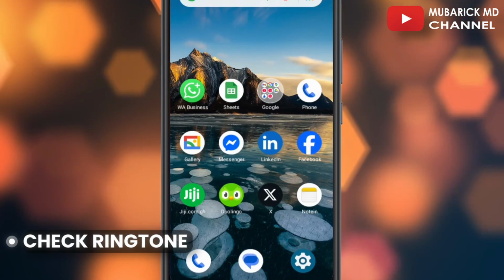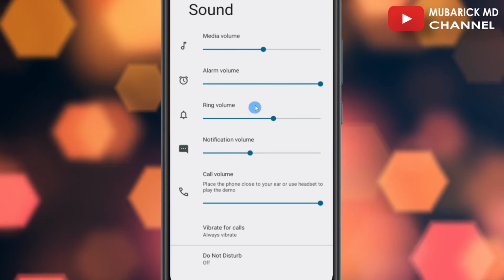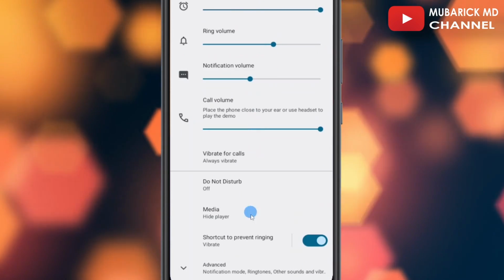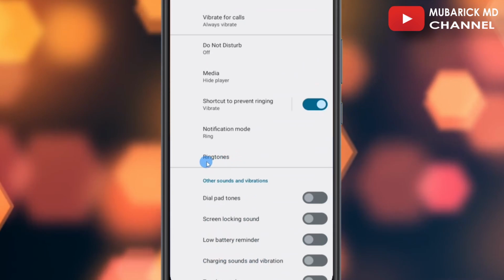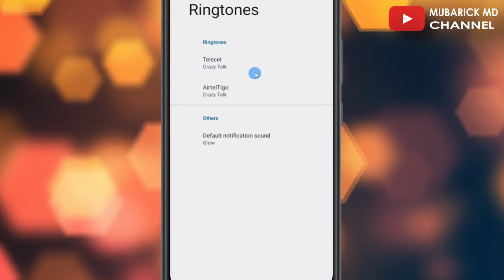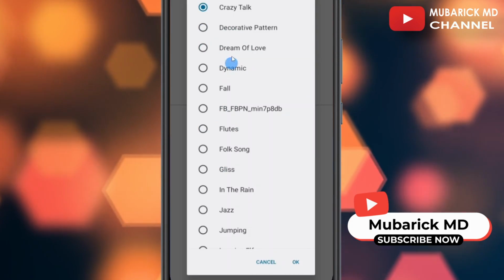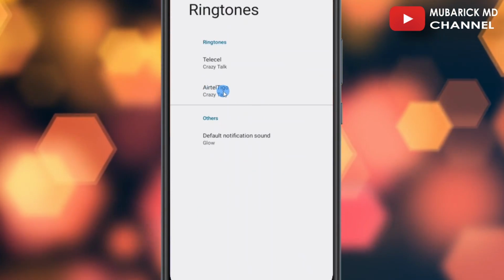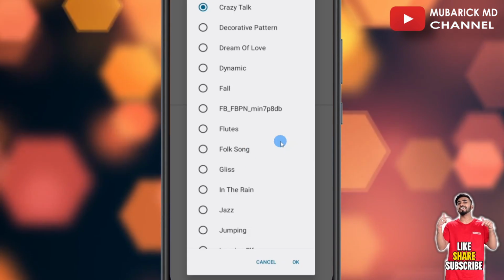How To Check Ringtones on Android in Seconds!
Learn How To Check Ringtones on Android in Seconds with this simple and easy steps.